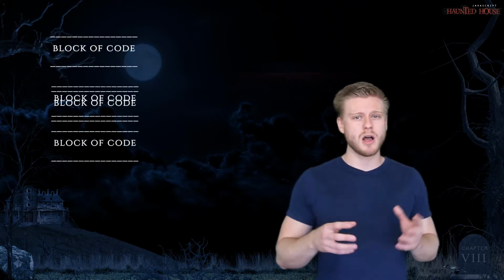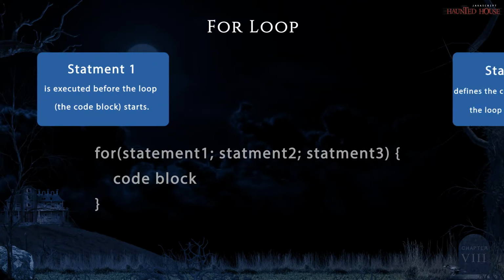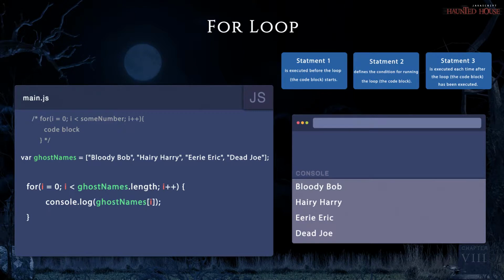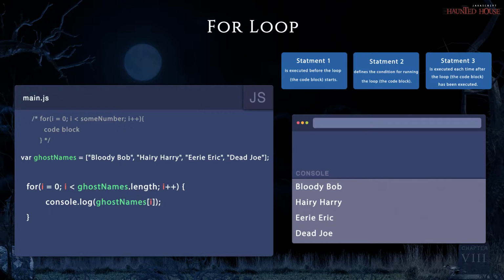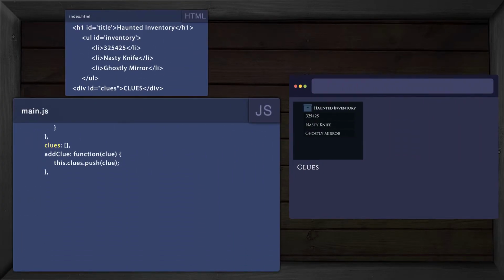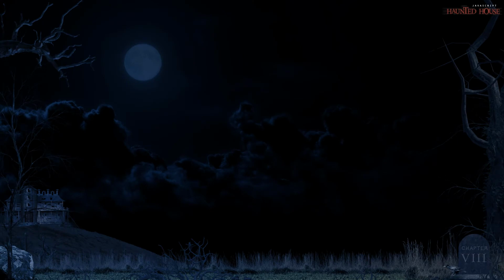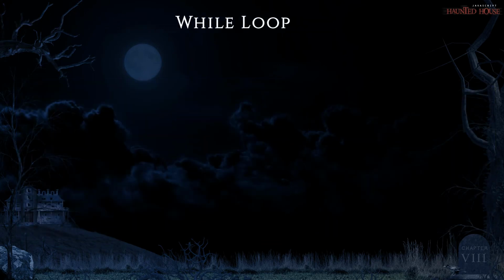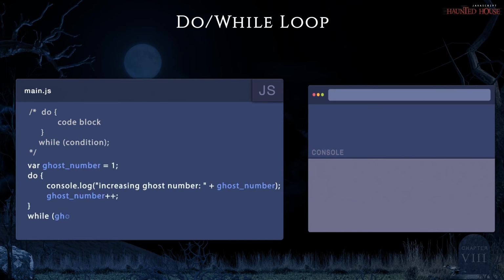Javascript Haunted House - Lesson 8 - The Game Room